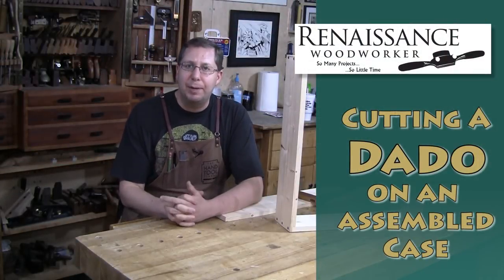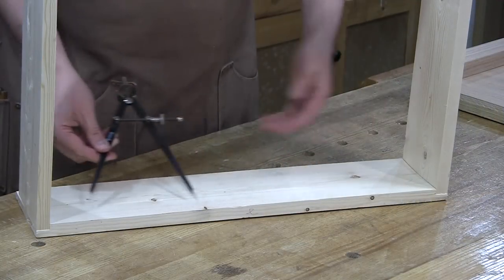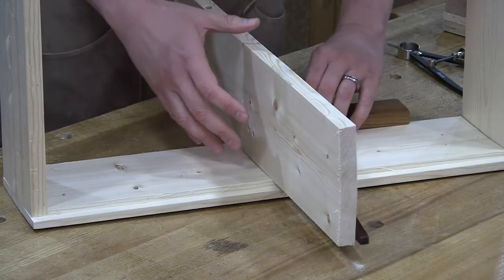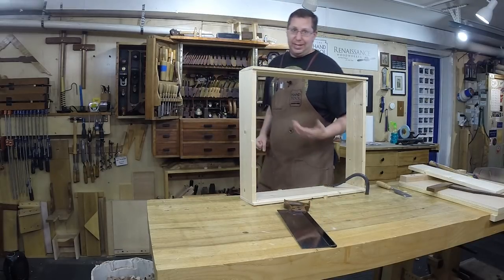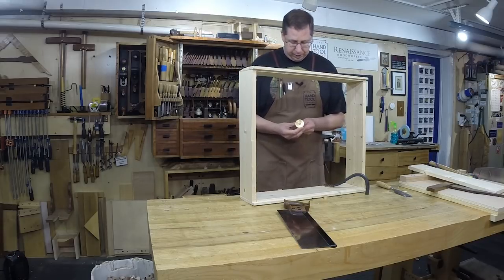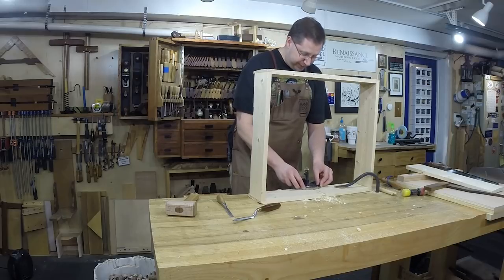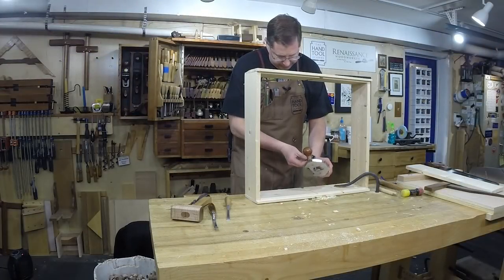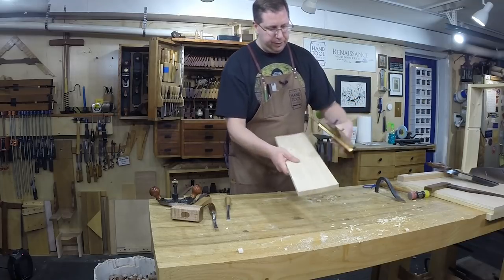How to Cut a Dado in an Assembled Case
Following up to my fix to this little case from a few weeks ago, some folks had asked for more details about how to add a shelf now that the case was already nailed together.  The process for cutting a dado by hand certainly is easier before the case is assembled but since you take the tools to the wood, really it can be done anywhere in the build process.